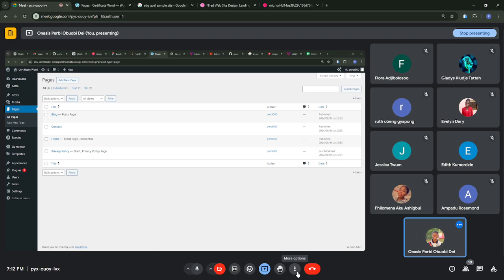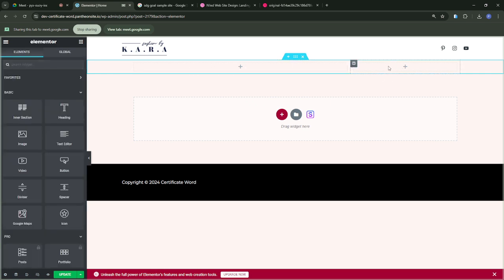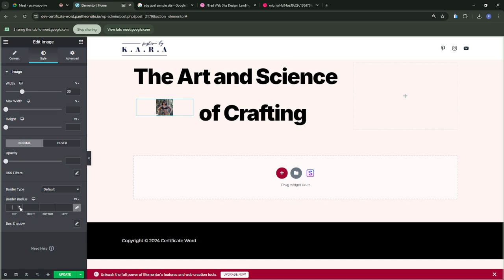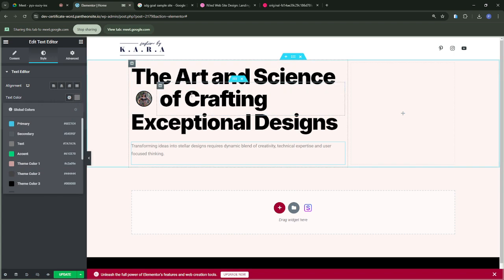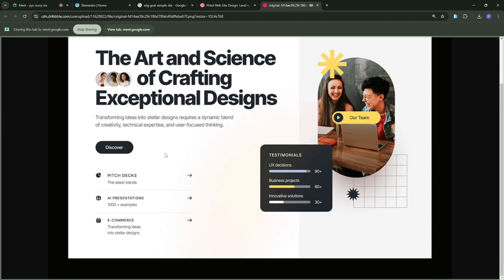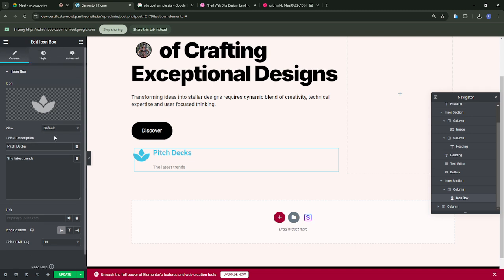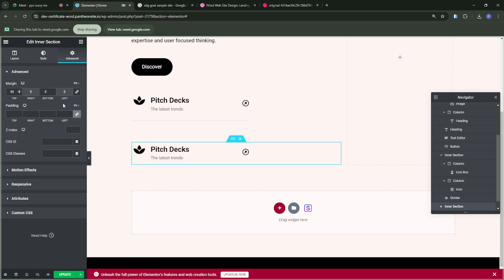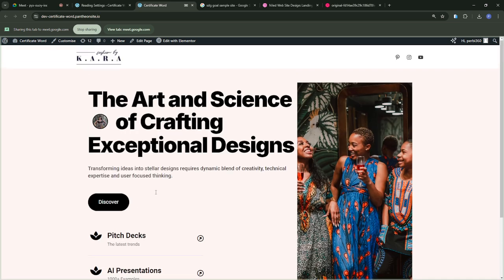Designing a Webpage with Elementor